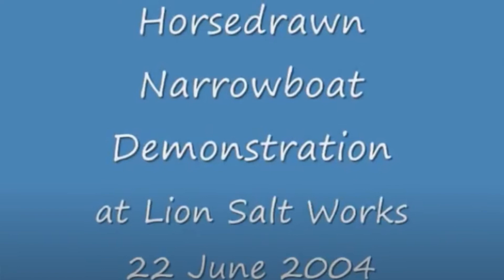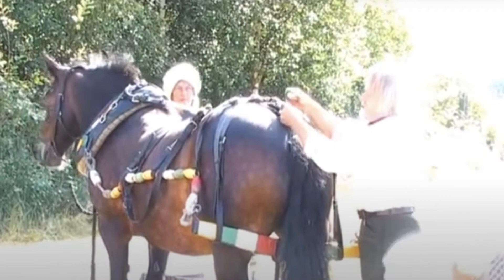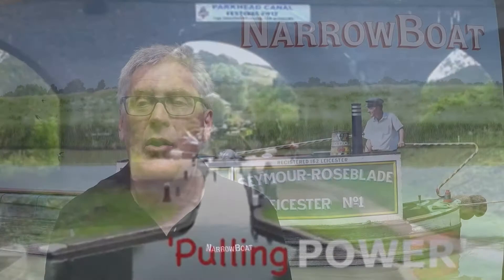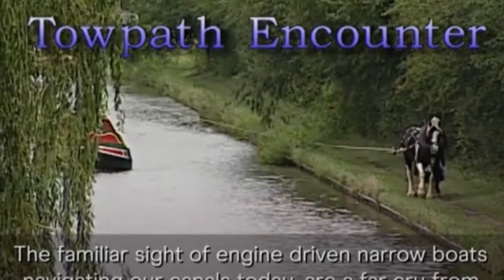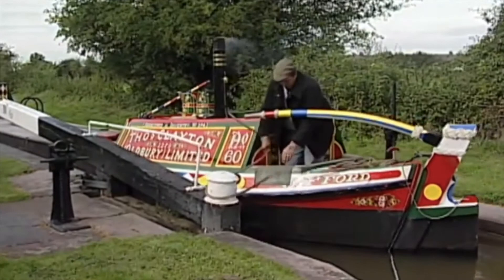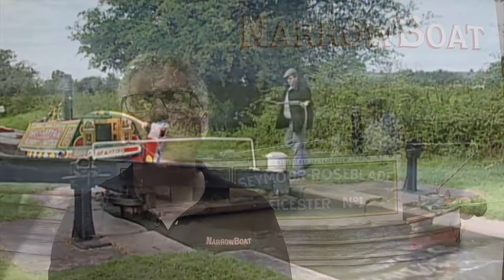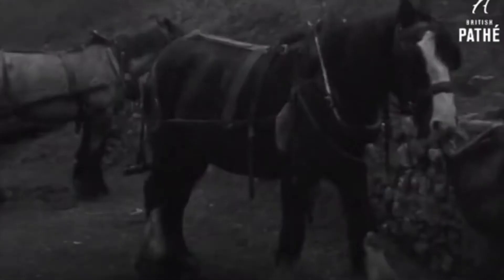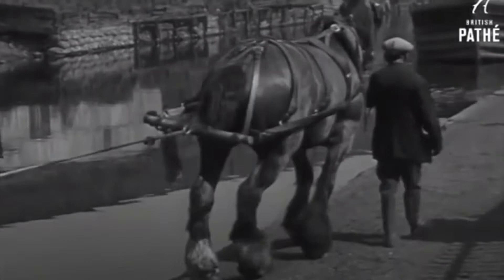Horse Boating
In this episode of NarrowBoat Videos we take a look at a few internet based videos which explore the world of Horse Boating, how you kit out the horse, how you use a horse to tow narrowboats and how you tackle locks where you have no engine.
Links to the full videos can be found on the NarrowBoat Magazine